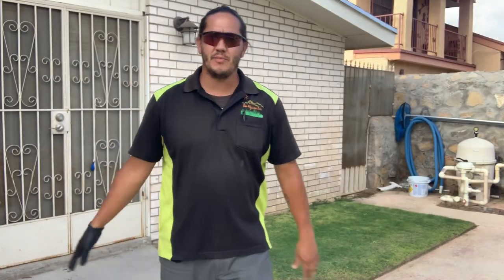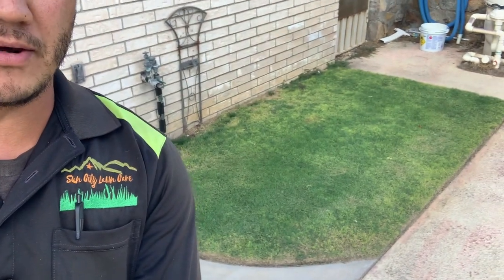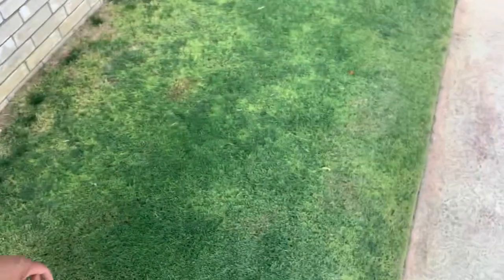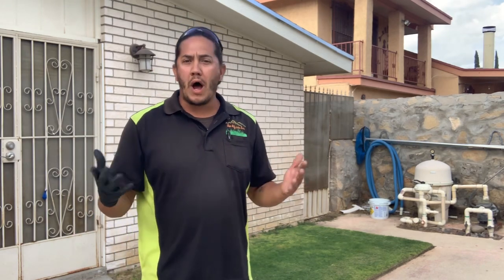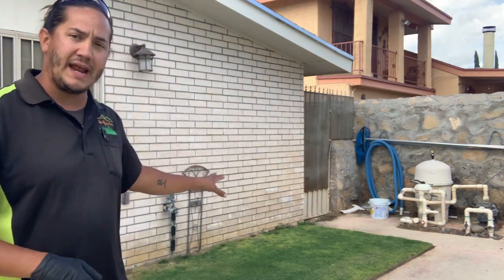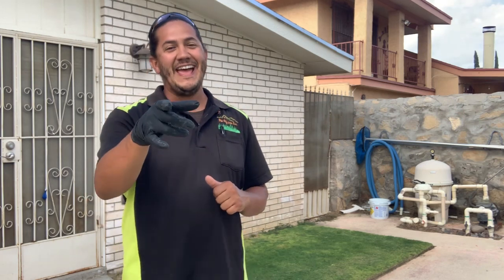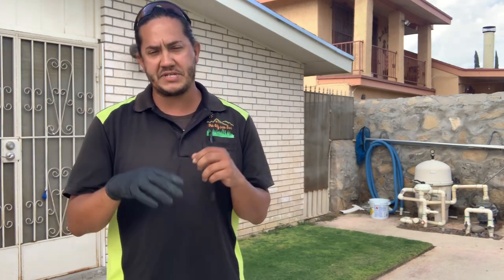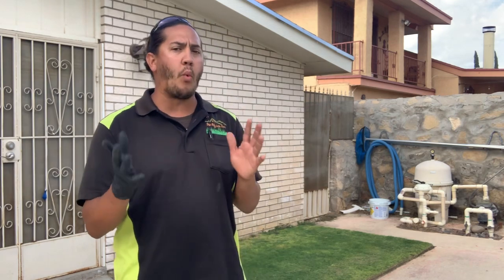How To Make Your Lawn Dark Green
Making your lawn a dark green is a process of adding chelated Iron. Having a dark green lawn will definitely help separate your lawn from the rest. The use of fertilizer with iron in it can help bypass this step but if your in the process of lowering your PH or use a fertilizer that does not contain any Iron then this video is for you.

With the use of Chelated- Liquid Iron, you can surely achieve a darker green lawn. A great reason to apply liquid iron is if your lawn is looking a lime green color. Keep in mind though, if your experiencing some lime green it could also be a sign that your PH is high or Alkaline and the plant is unable to absorb the readily available Iron inside your soil system. If your PH is too high this application of Liquid Iron make not help at all.
I’m fact it’s make cause more damage than good but causing Iron Toxicity within the soil which can then lead to rust. This is why it’s so important to conduct a soil test and always follow the application rates as per product label.